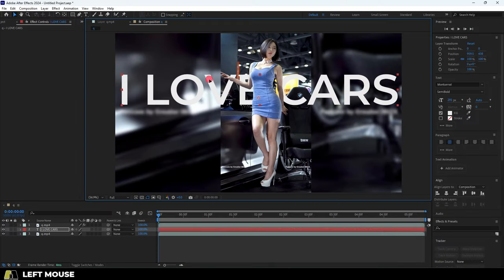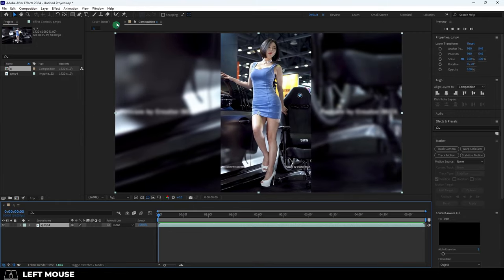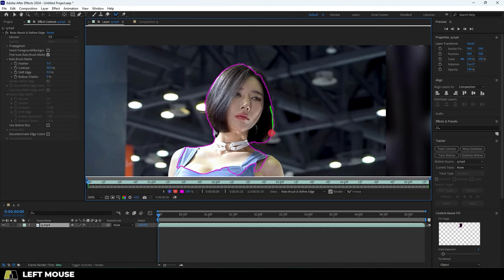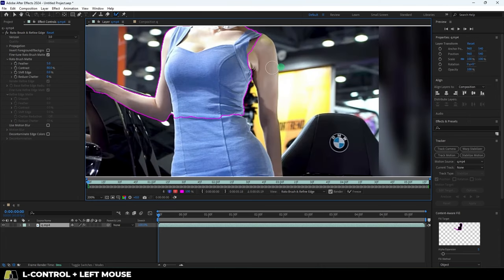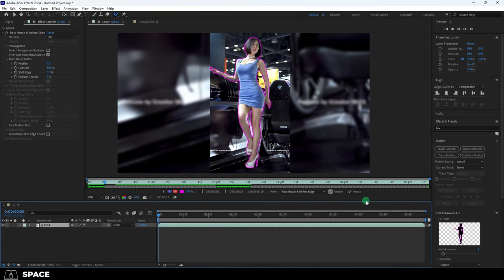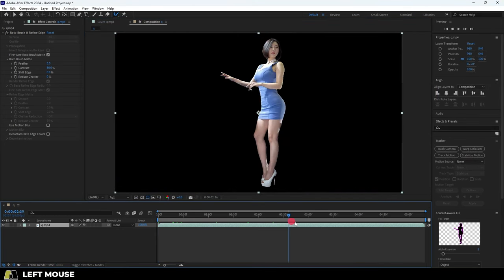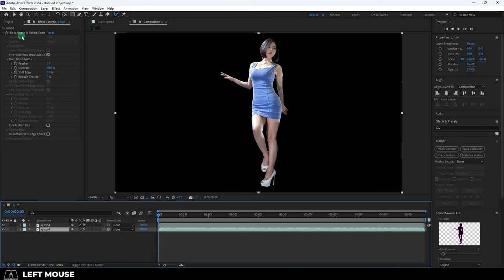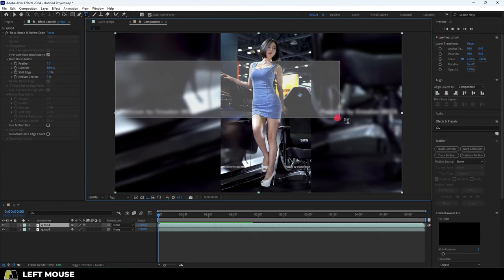After-Effects: Add Text BEHIND Stuff (In 60 SECONDS!!)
Here's a quick way to add text behind objects in a video using Adobe After Effects-!!
Shoutouts to Smertimba Graphics where I learned how to do this - If you want to see a more long-form explanation, definitely check out his stuff at: